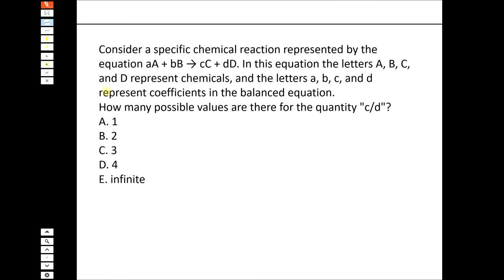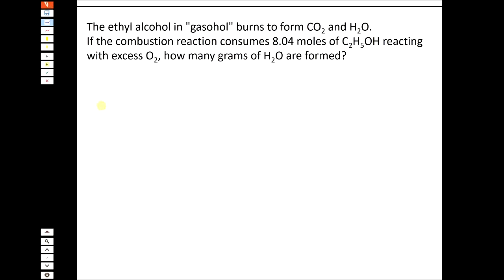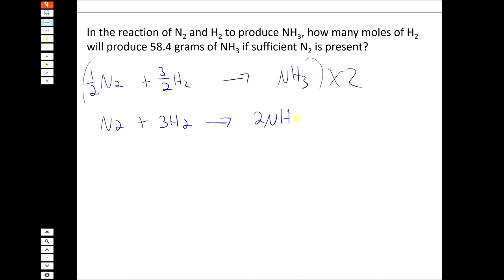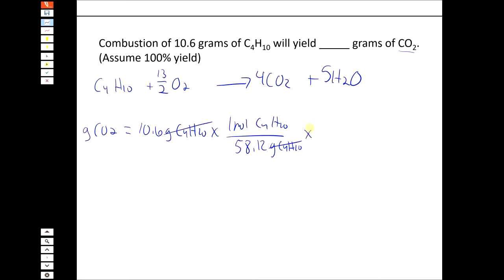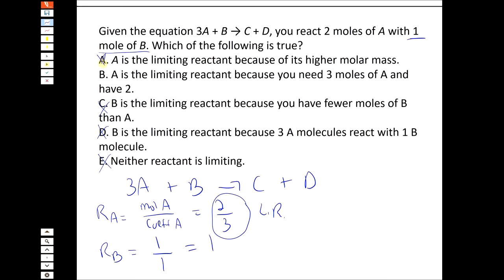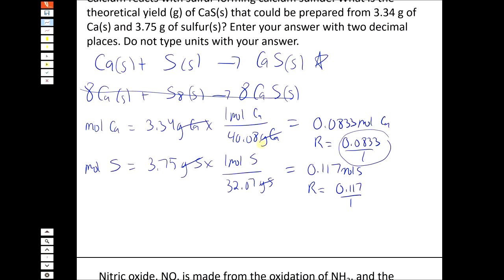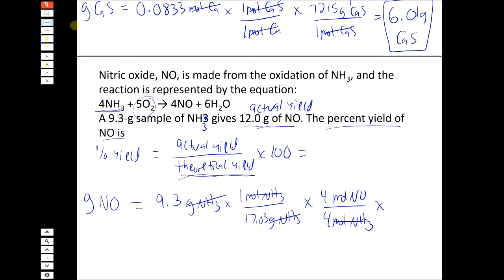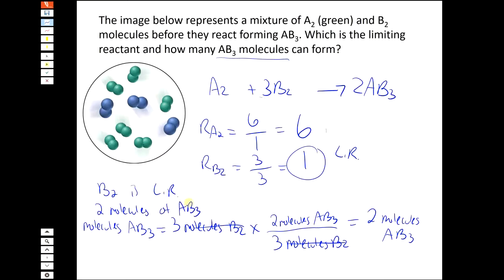C5HW B Review